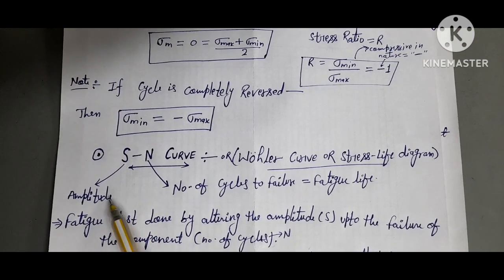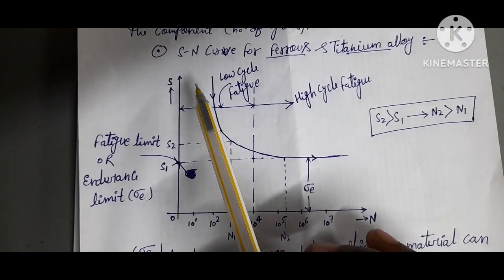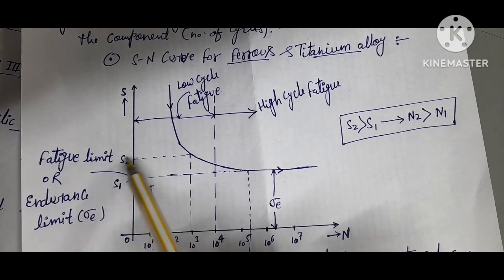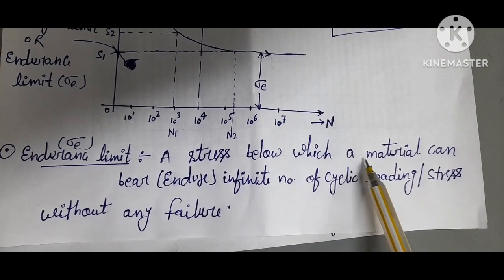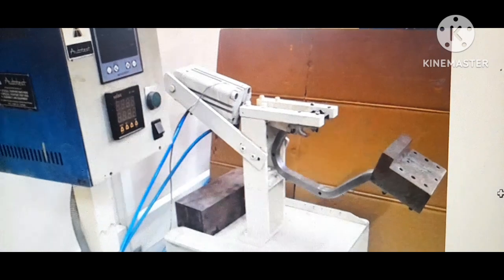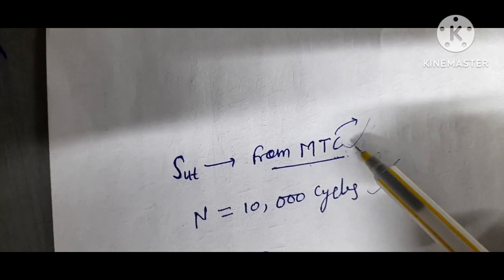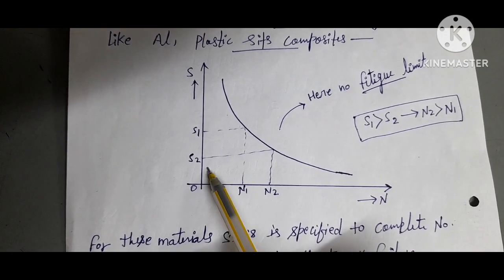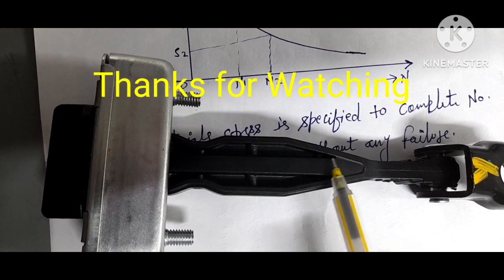S-N Curve or Wohler Curve or Stress Life Curve For Ferrous & Non Ferrous Materials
S-N Curve for Ferrous Materials & Non Ferrous Materials